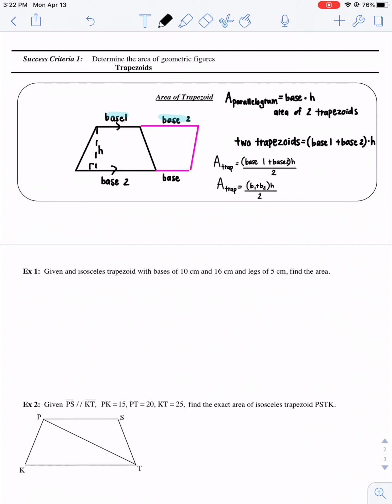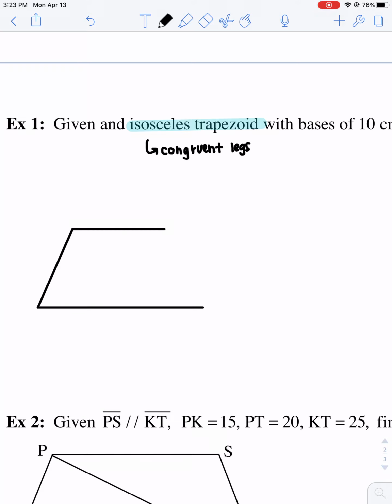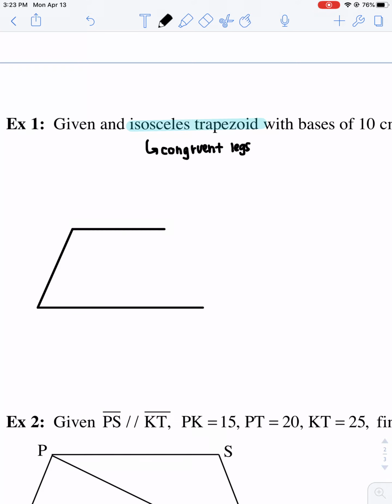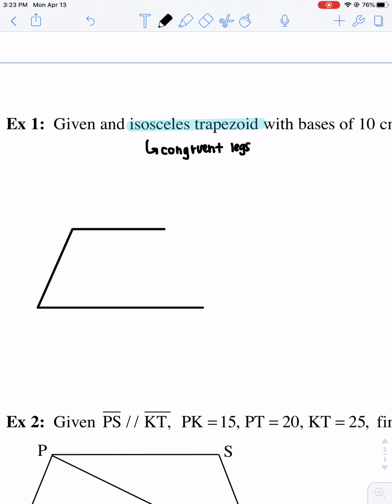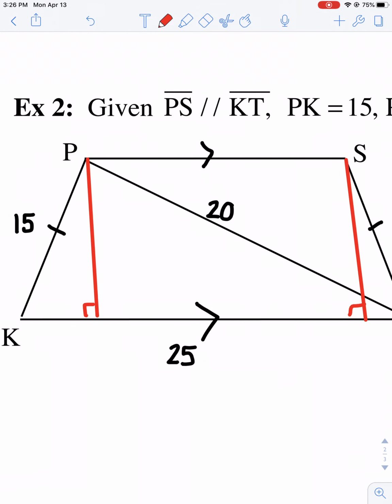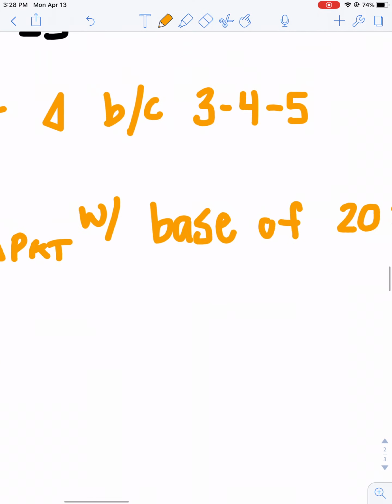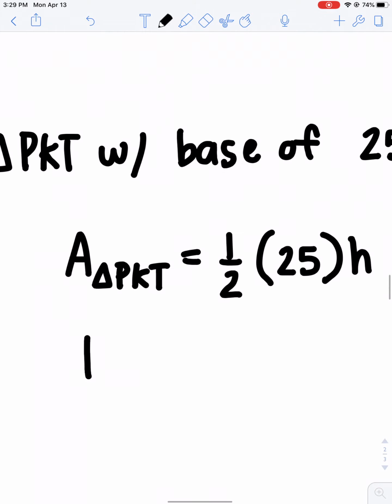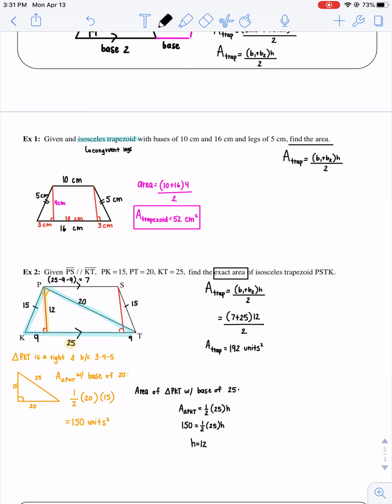09 05 Example 1 and 2 Video